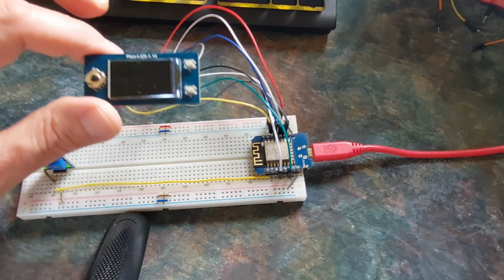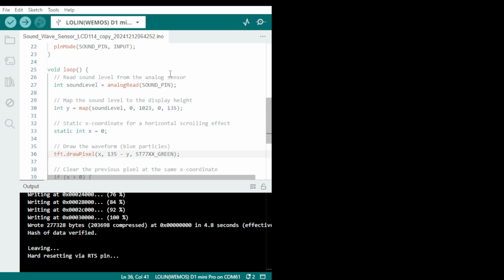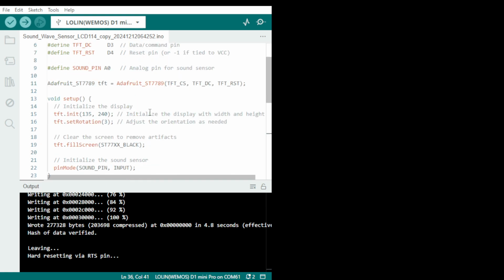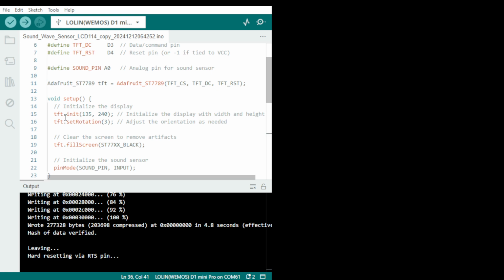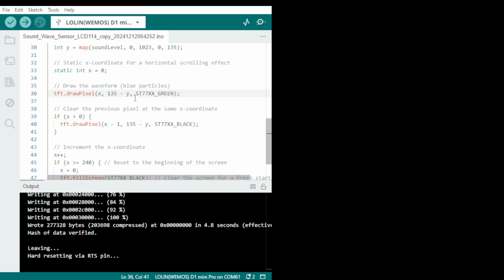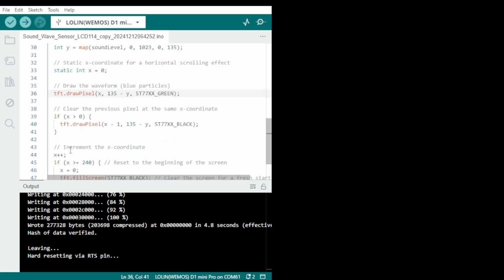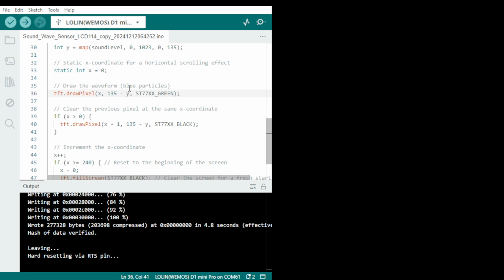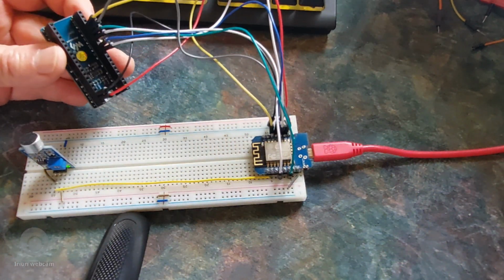ESP8266 Sound Sensor display particles moving through air with pico lcd 1,14 display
visual connection between the compression/rarefaction of particles in the air and a sine wave representing the sound wave's amplitude and frequency.
Components Needed:

    Wemos D1 Mini.
    1.14" LCD.
    A sound sensor.
    Jumper wires.

Wiring Setup:

    Connect the sound sensor to the Wemos D1 Mini. Typically:
        VCC - 3.3V.
        GND - GND.
        Output (Analog) - A0 (Analog pin on Wemos D1 Mini).
    Connect the 1.14" LCD as per your pin configuration for the Wemos D1 Mini.

Pico LCD 1.14 pin out

Pico 1.14" LCD (Waveshare) Pinout to Wemos D1 Pinout:
1. VCC (Power Input) - 5V (Wemos 5V pin)
2. GND - GND (Wemos ground)
3. DIN (SPI MOSI, Data input) - D7 (GPIO13, Wemos MOSI pin)
4. CLK (SPI SCK, Clock) - D5 (GPIO14, Wemos SCK pin)
5. CS (Chip select, Low active) - D2 (GPIO4)
6. DC (Data/Command control) - D3 (GPIO0)
7. RST (Reset, Low active) - D4 (GPIO2)
8. BL (Backlight control) - D1 (GPIO5) or leave unconnected if the backlight is always on.